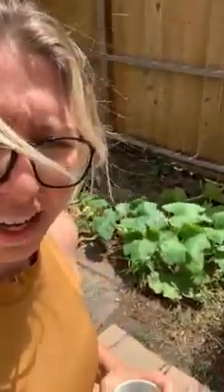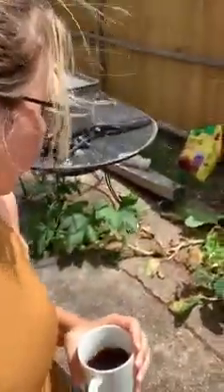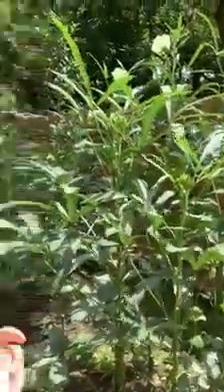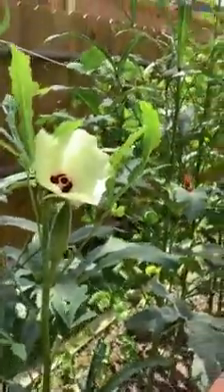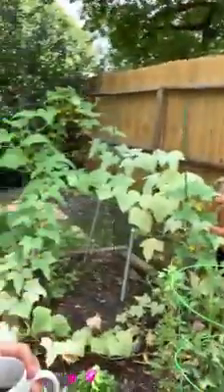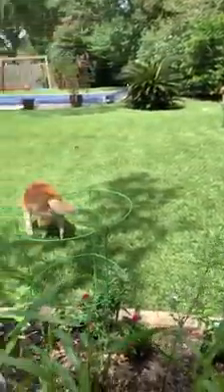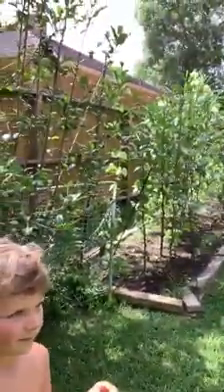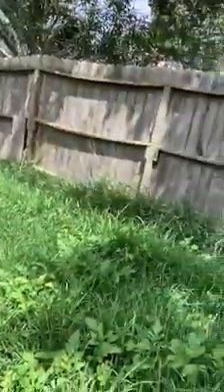A Garden update with the kids - also perspective on how Abundance shifts the “need for control”